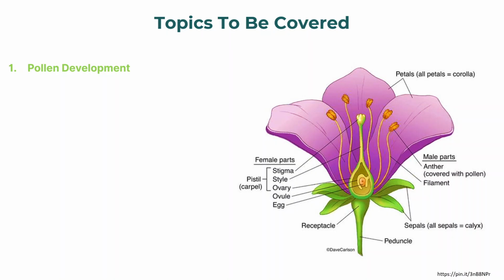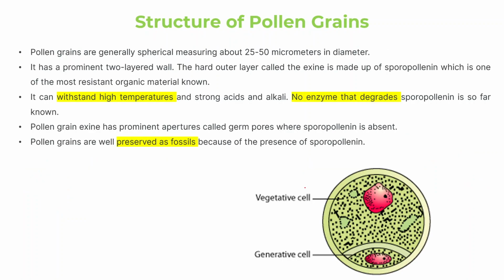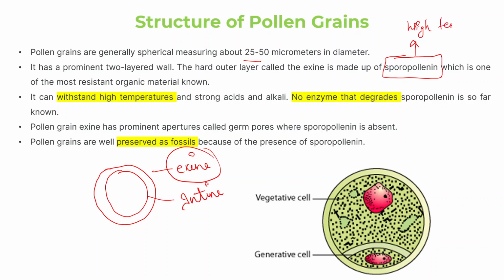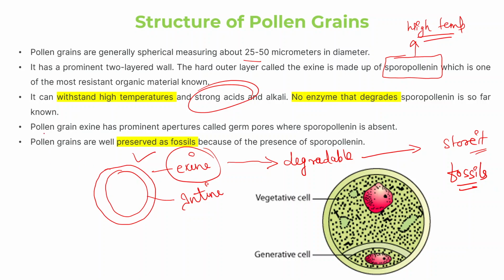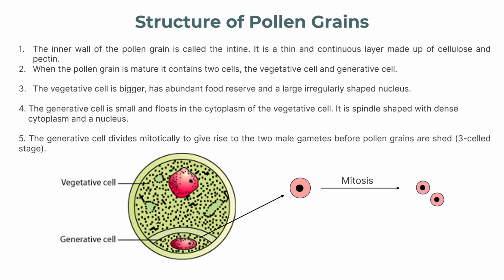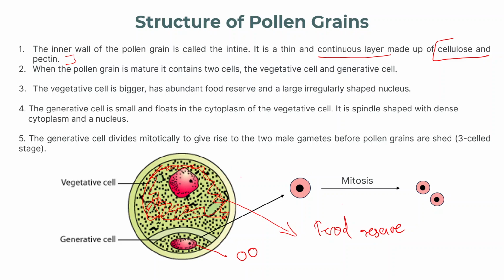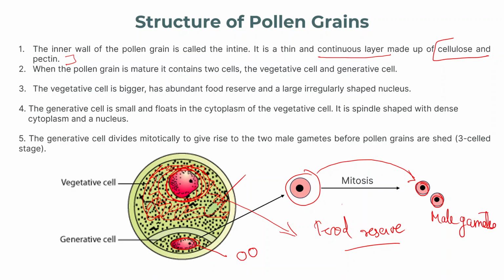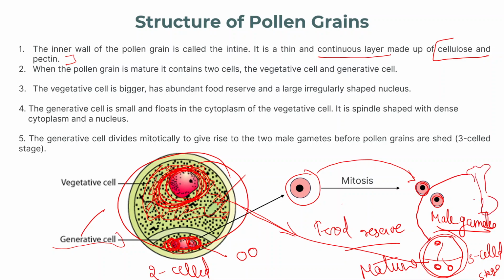Sexual Reproduction in Flowering Plants Class 12 #1| CBSE NEET | Pollen